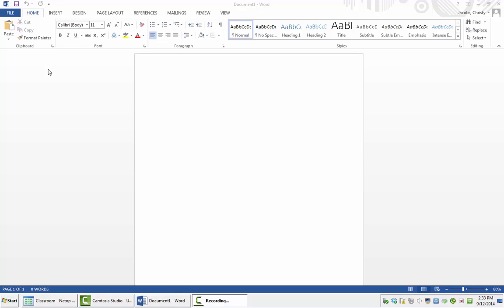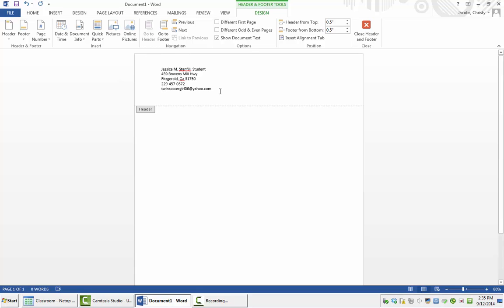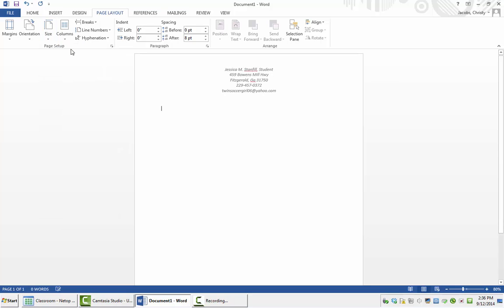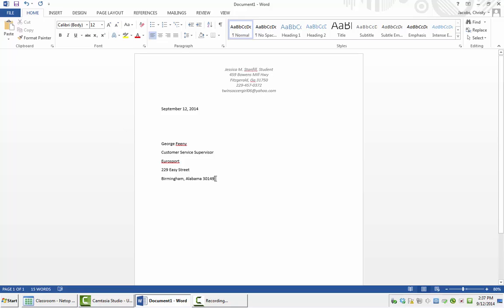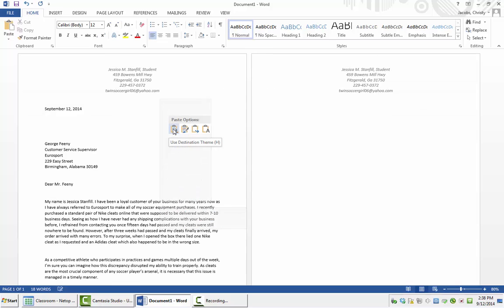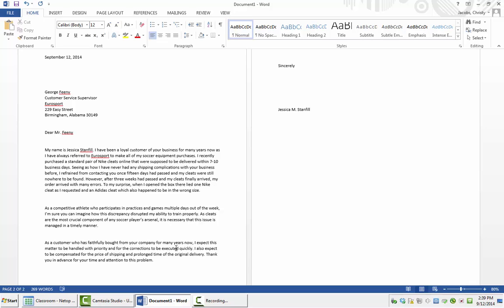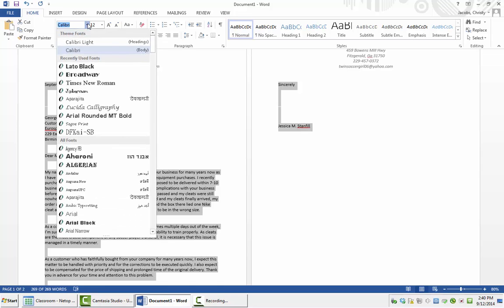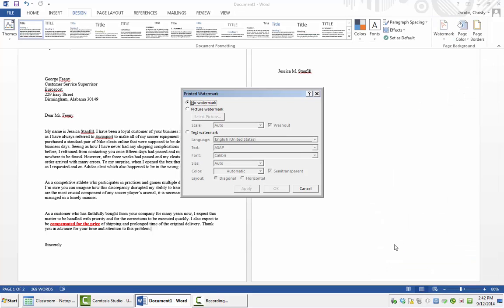Document Formatting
Jessica Stanfill
GAVS Business